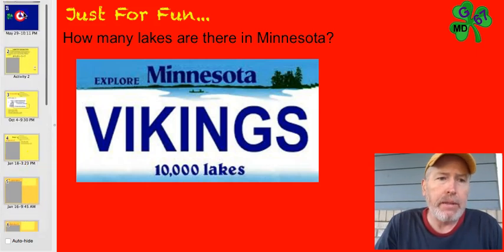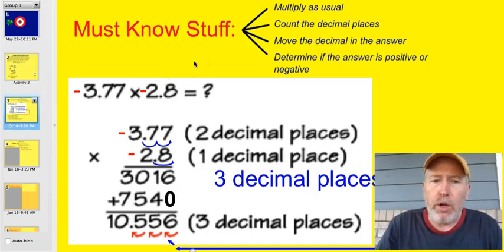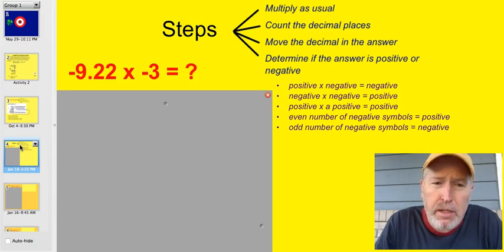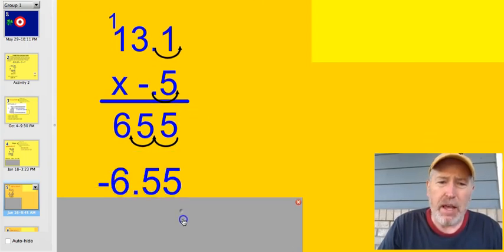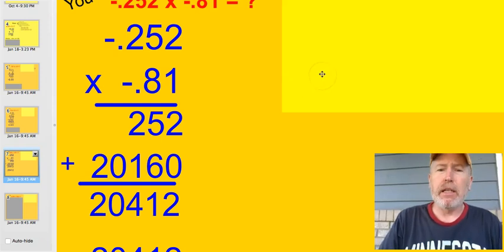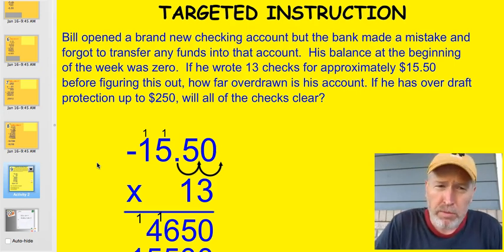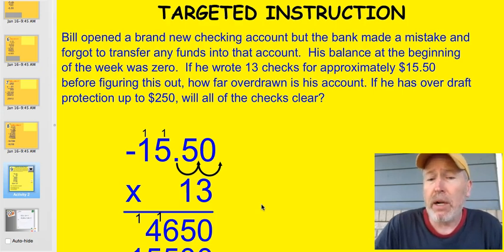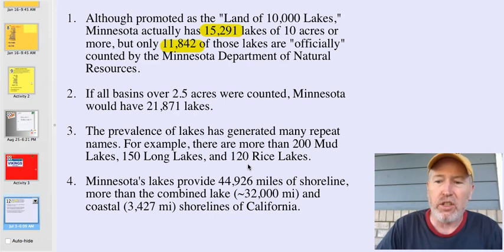G67 2 3C Multiply Negative Decimals